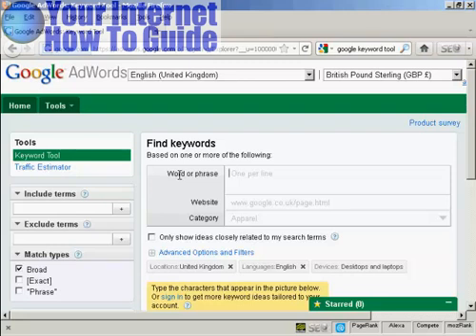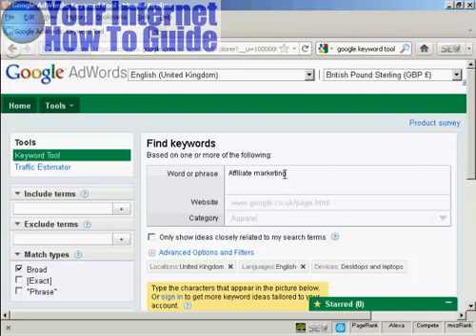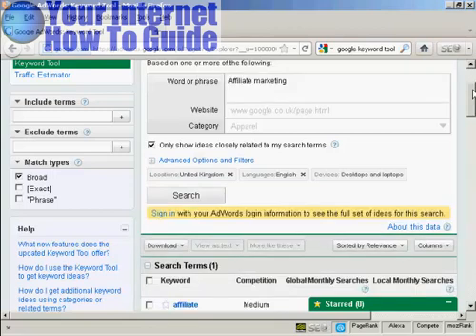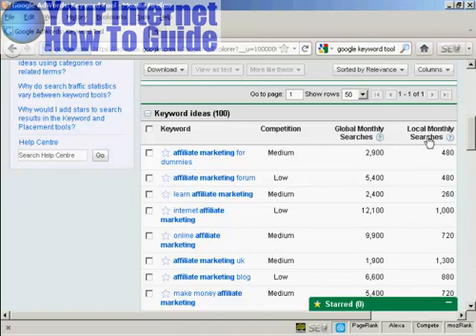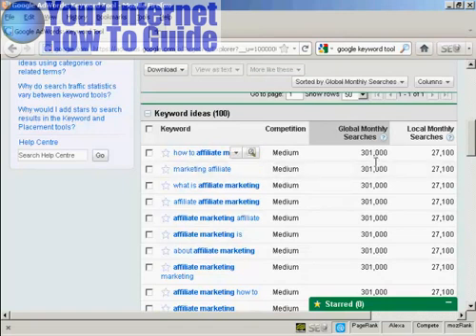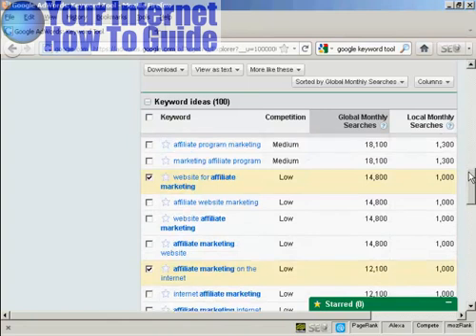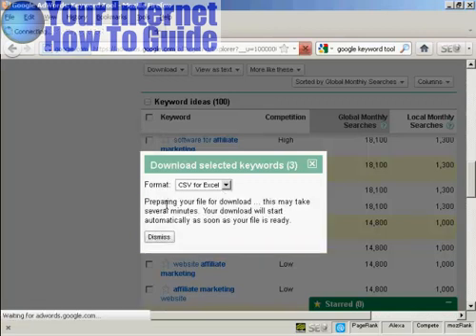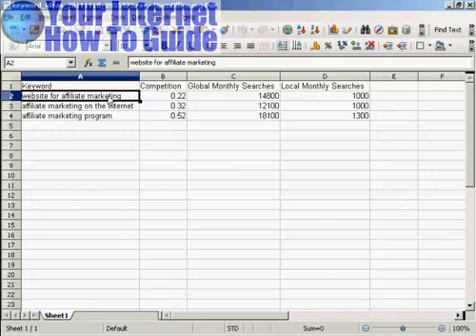How to do keyword research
How to do keyword research using Google